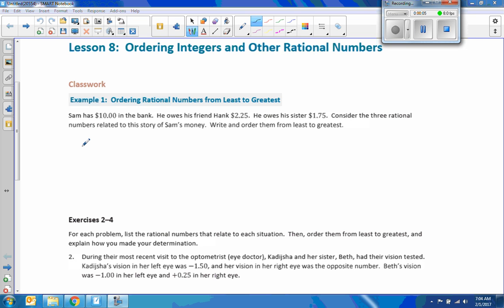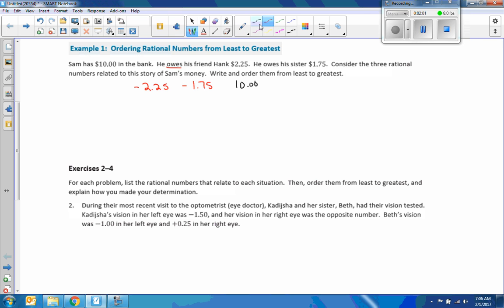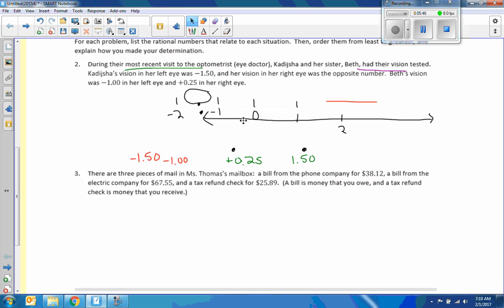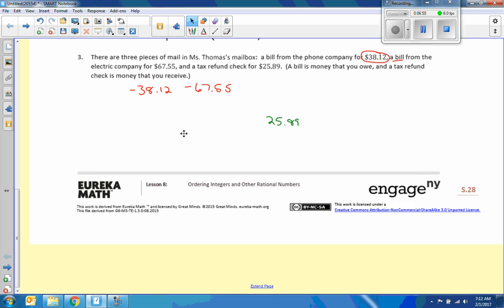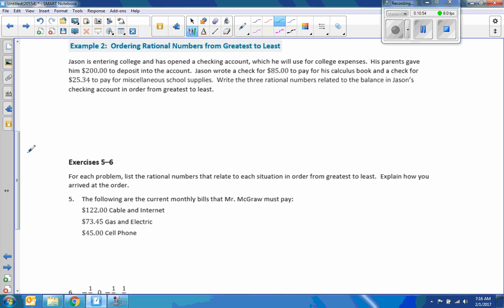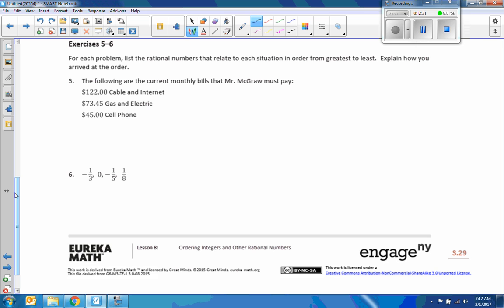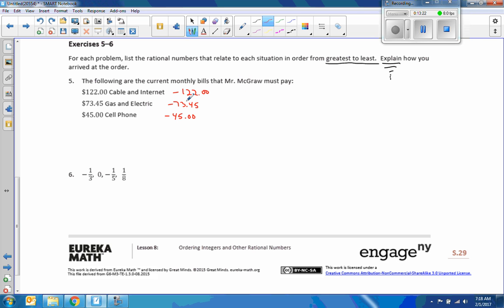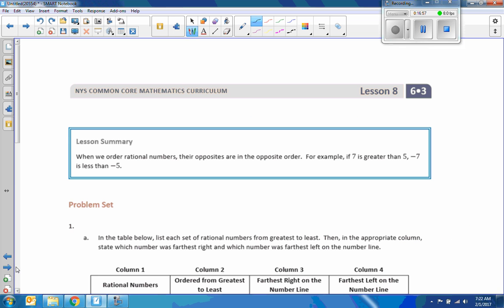Math 6 Module 3 Lesson 8 Video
Ordering Integers and Other Rational Numbers